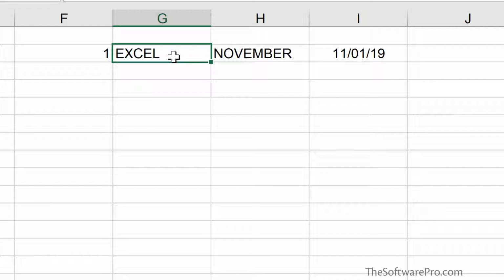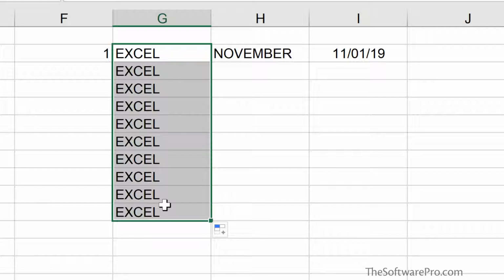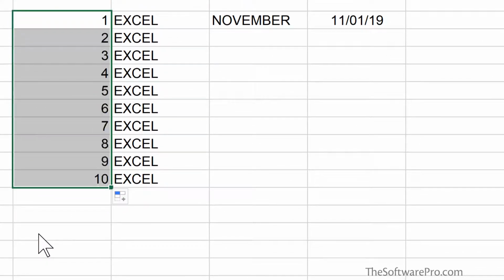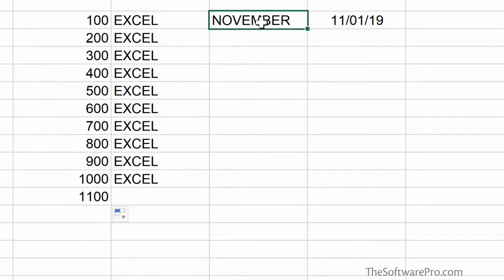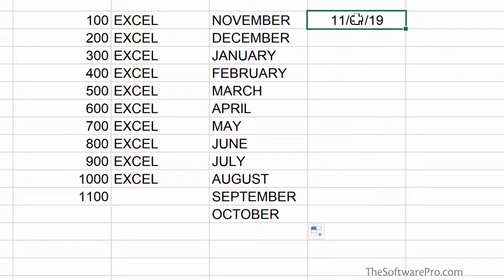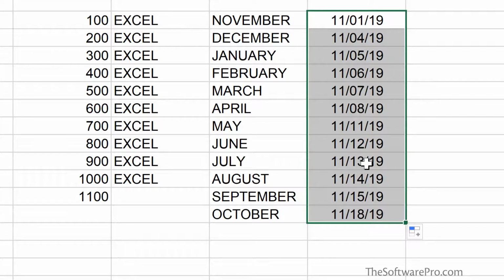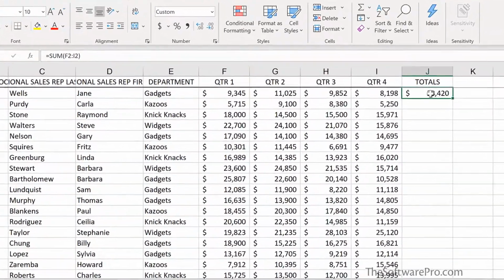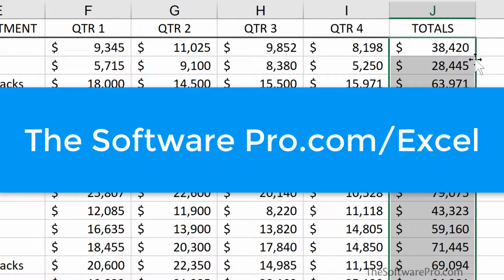Excel Productivity Tip: Master Data Series Creation with AutoFill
How do you create a data series in Microsoft Excel? How can you easily copy text, numbers, and formulas in Excel? The answer is the Excel AutoFill feature.

In this step-by-step Excel training (see chapter links below):
• Find out how to use the Excel AutoFill features to copy data and to create automatic series.
• Learn how you can copy data, create a data series, create a series of dates or numbers, enter months or the days of the week with AutoFill
• Discover how to teach Excel how to build a custom data series.

⌚VIDEO CHAPTERS (timestamps):
0:00 Introduction
0:21 What is AutoFill?
0:59 Creating a Series of Values with AutoFill
1:55 Working with Built-In Series for Months and Days
2:22 Using AutoFill for Dates
3:02 AutoFill Trick for Quick Copies
3:48 Wrap-Up / Closing